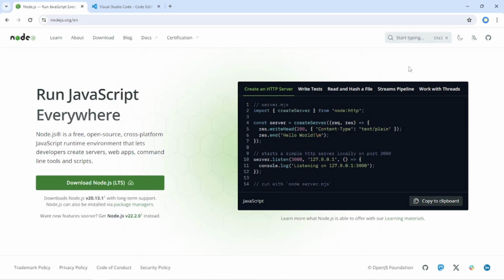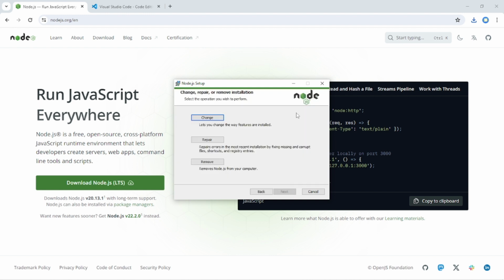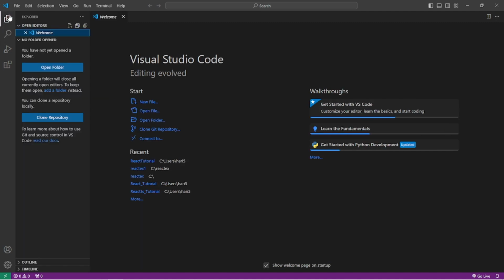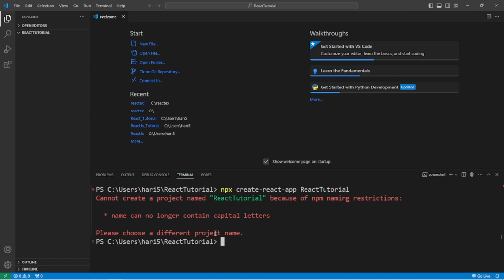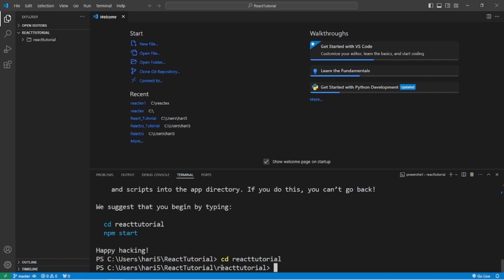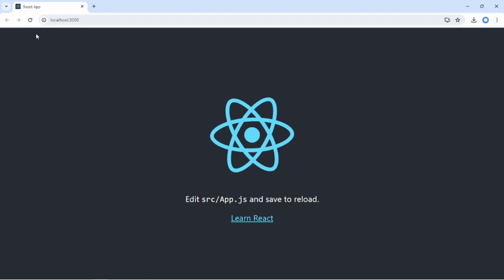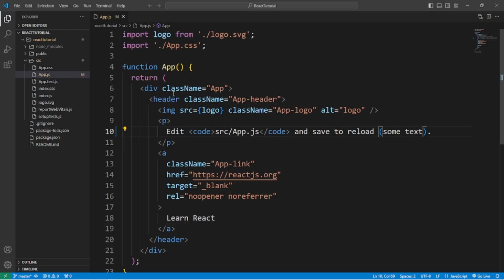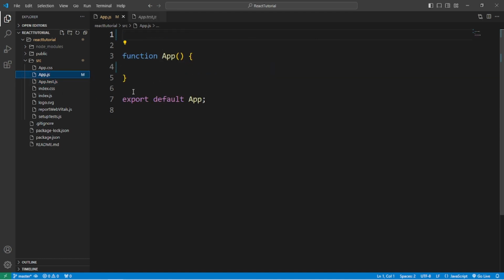Set Up React JS (React Tutorial #1)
In this video you are going to be learning how to set react JS environment!!

👇👇Topic👇👇:
Downloading Node.js
Downloading Vs Code
Running commands
Introduction to Components